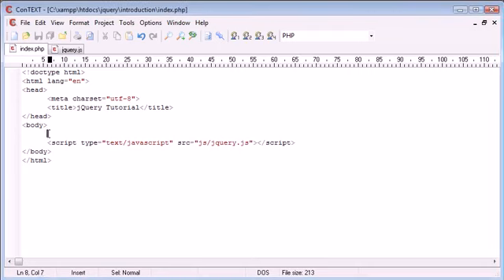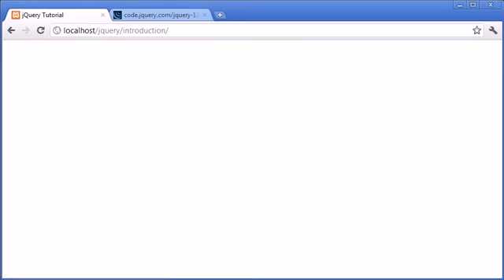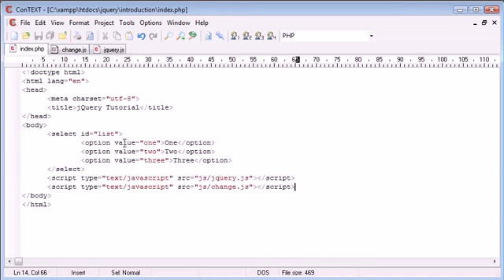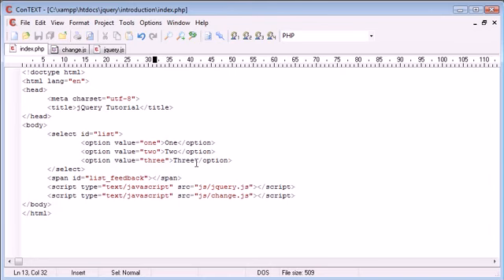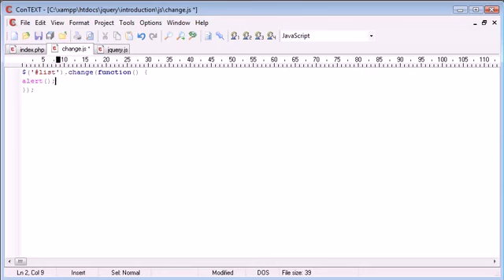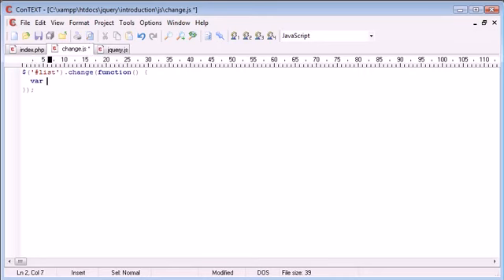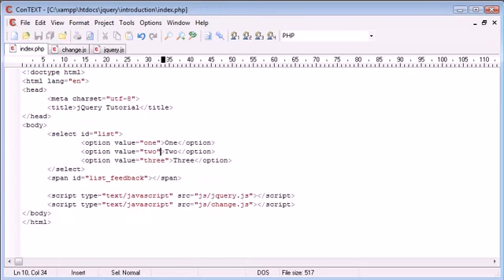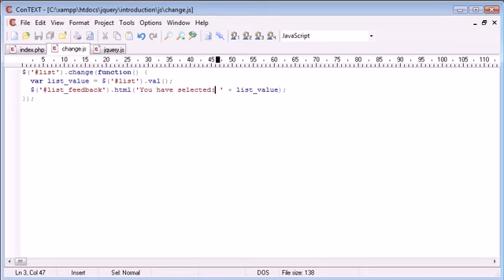jQuery Tutorial 34 Change